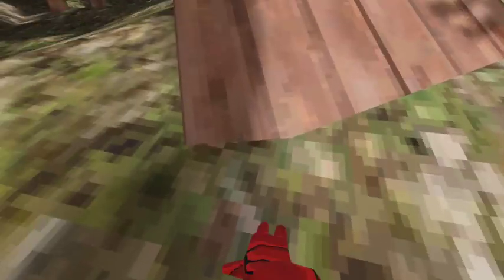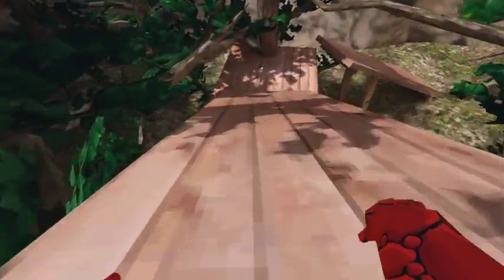New Trick For Gorilla Tag!!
Hi guys in this video I tell you about a new trick for gorilla tag, I am still wondering what to call it and if you have any names in mind let me know!